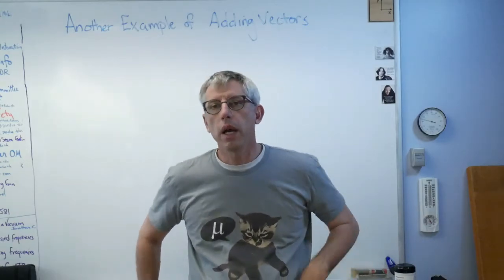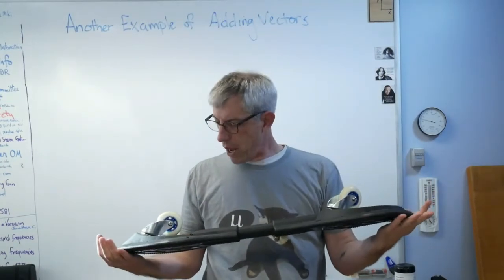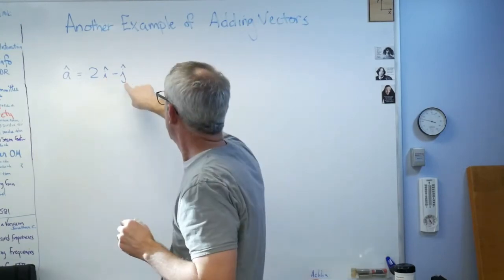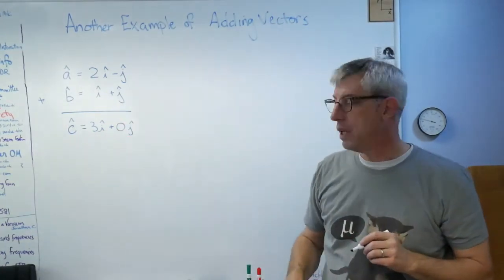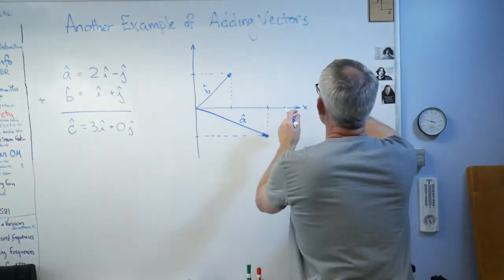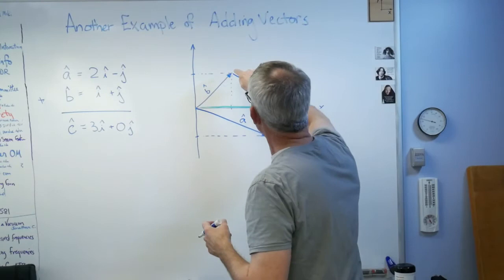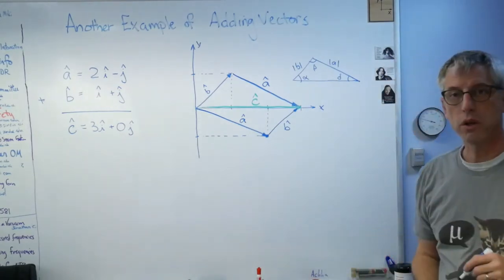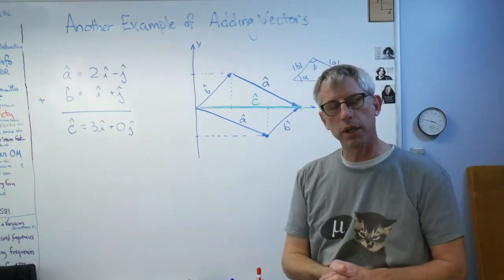Adding Vectors 2 - Brain Waves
Here's another examples of how to add vectors.  I show how to add two vectors using unit vectors and using trigonometry.